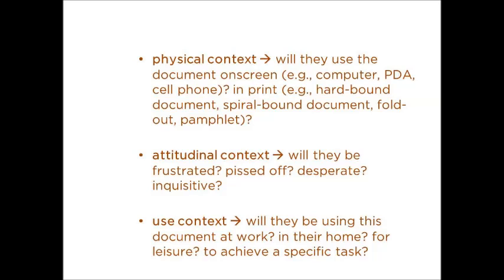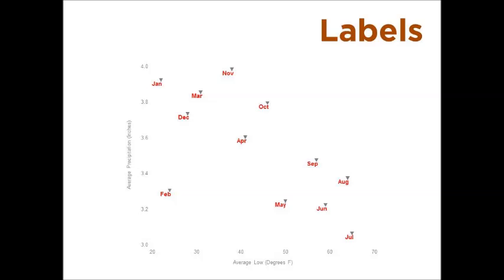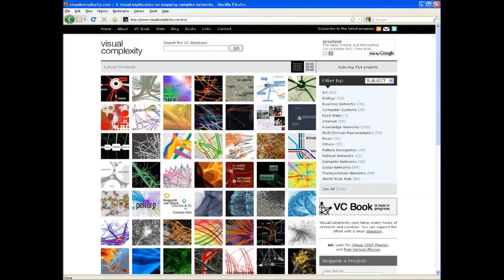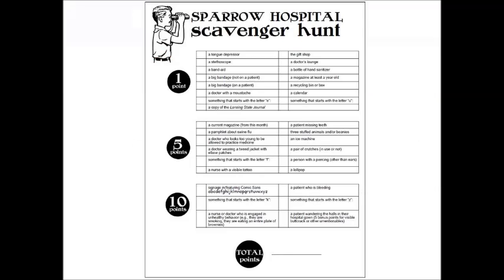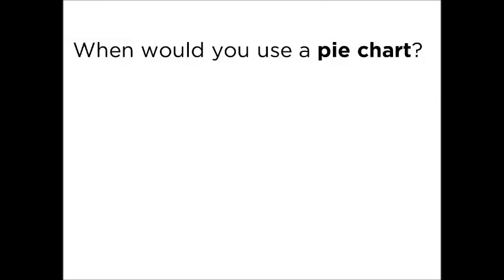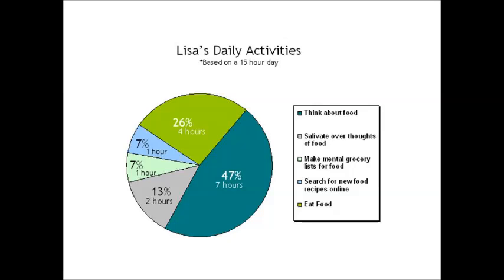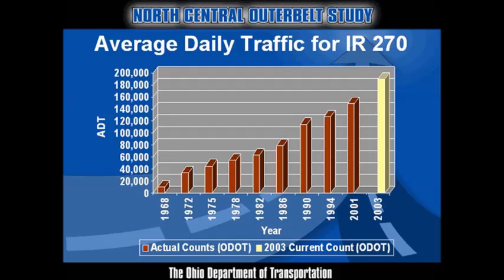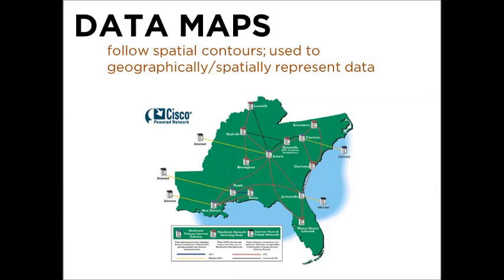VIDEO 1, LESSON 3: choosing appropriate graphics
Lesson Three, Video One for NYU SCPS Documentation Design and Media Presentation (Spring 2014).